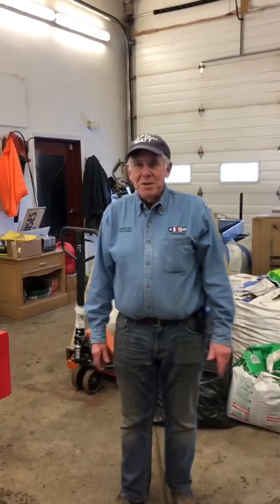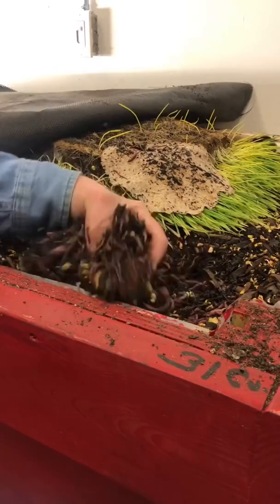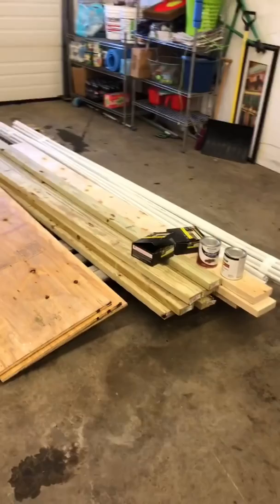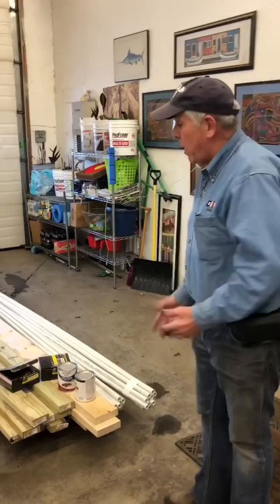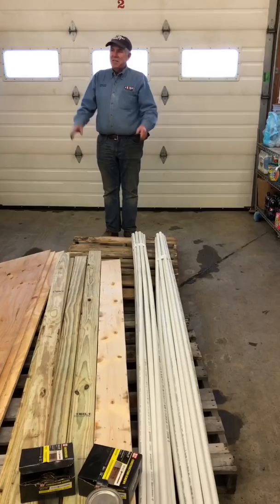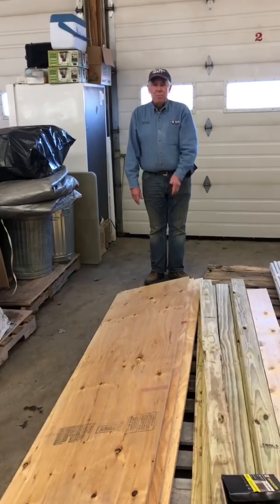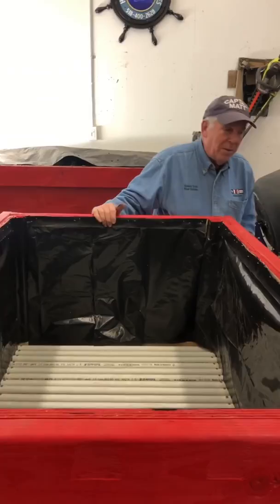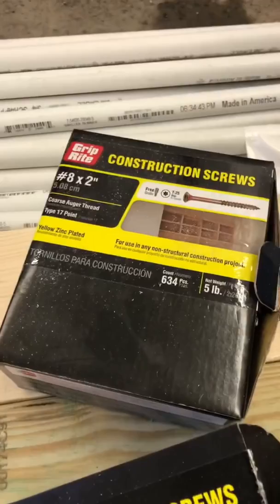Let’s Build a Continuous Flow Worm Bin - Part 1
We’re building an 8 foot long continuous flow worm bin.  I hope this will enable you to build your own!

Captain Matt loves teaching people how to raise worms, where do-it yourself makes sense, and where to source the best supplies.